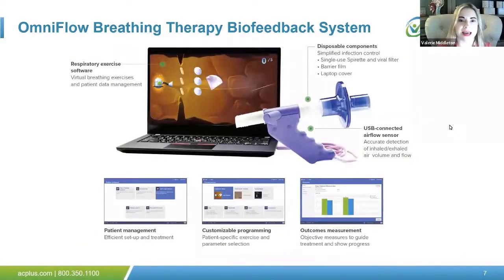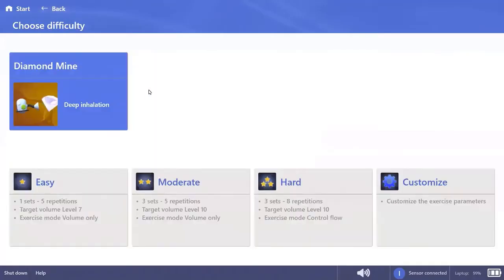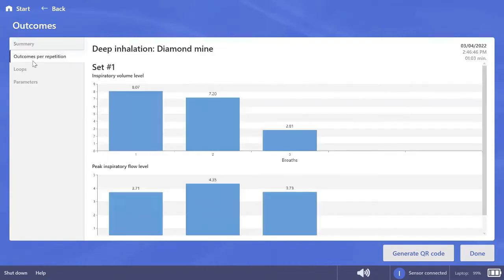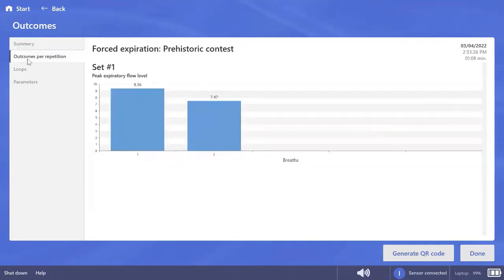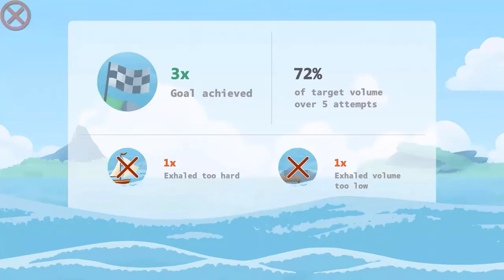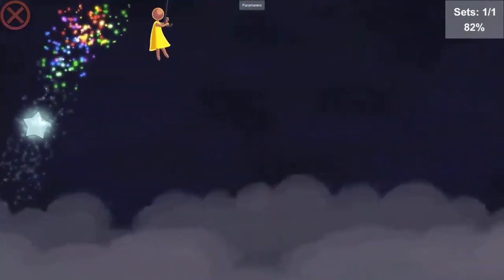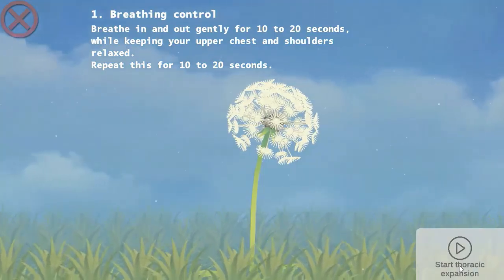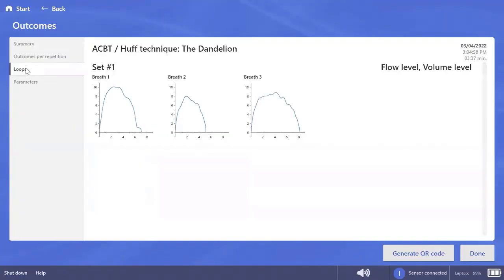OmniFlow™ Demonstration Speech Language Pathologist